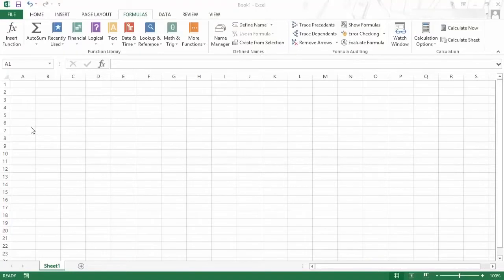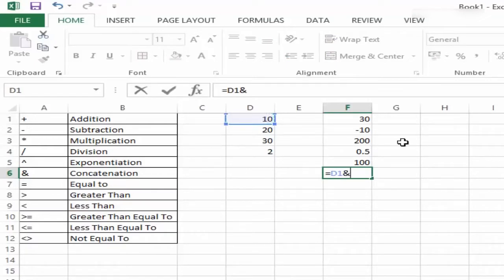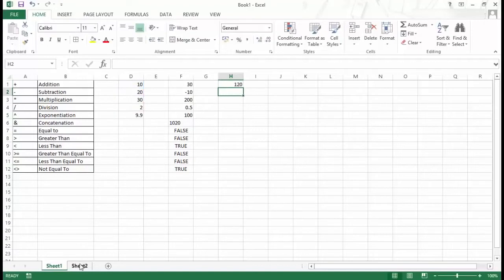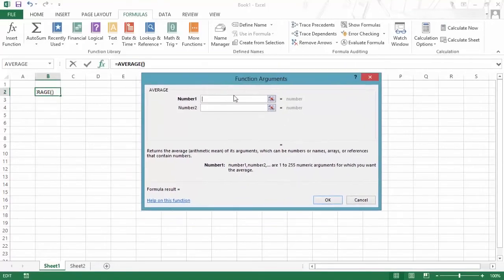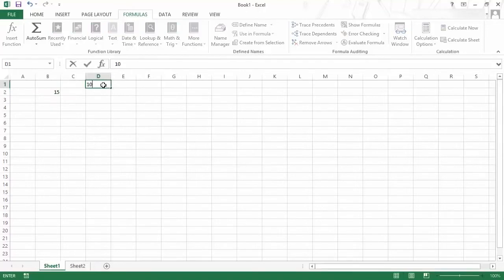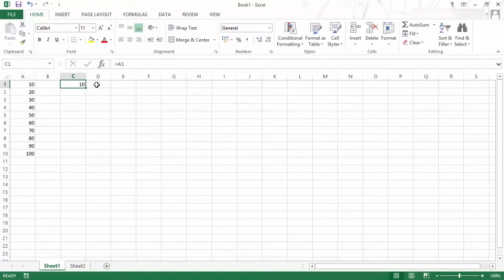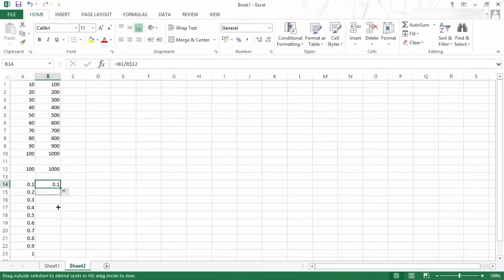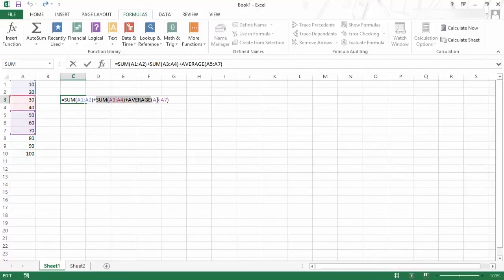Excel Formula Fundamentals| Unlocking the Basics of Ms Excel | Right way to use formulas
"Discover the Magic of Excel Formulas: A Step-by-Step Guide to Using the Right Formulas for Maximum Efficiency! In this informative video, we demystify the world of Excel formulas and provide you with practical tips and techniques to ensure you're using the correct formulas for your data analysis and calculations. Watch now and take your Excel skills to the next level!"

Full Excel and VBA automation course.

ITCareer path originated from the idea that there exists a class of readers who respond better to online content and prefer to learn basics to advance skills at their own capability from the comforts of their presence.
Courses are designed in such a way that a lay man can also understand the concept perfectly

If you are really willing to save your money and time then we recommend you to subscriber out channel and begin your Learning Journey.